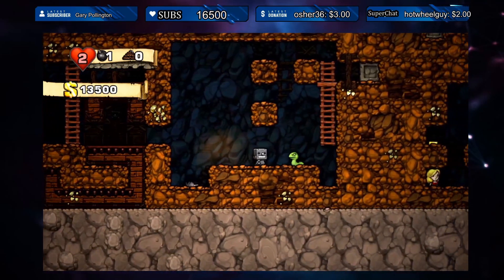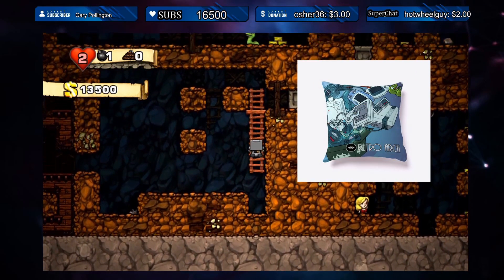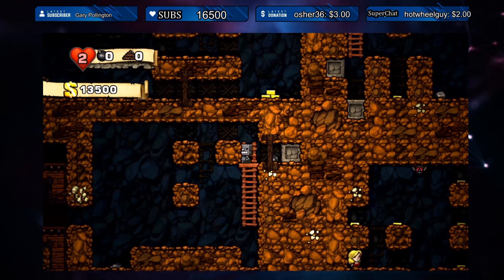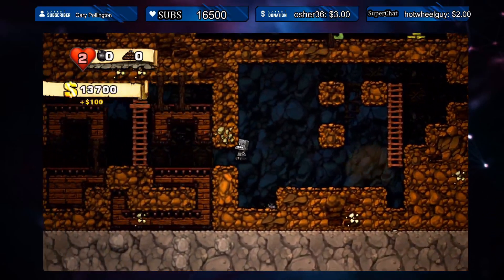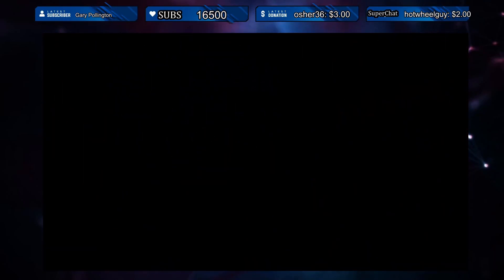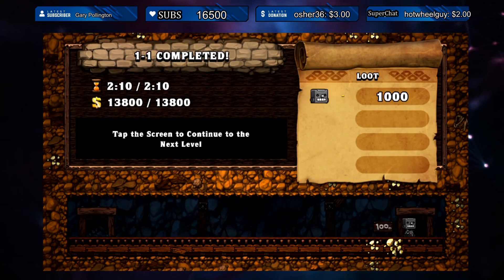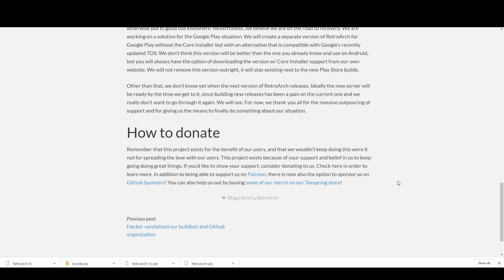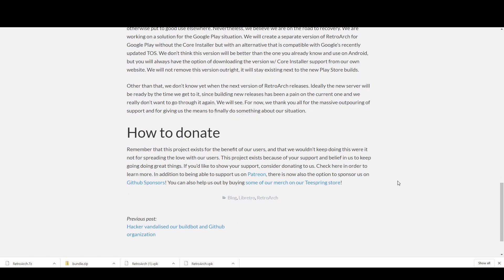Retroarch Is Back Up & Running! Stable 1.9.0 Version Available Now ✔️ August 2020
Today we take a look at the latest report from retroarch with some amazing news! They have managed to restore most of their lost work. Make sure to support them down below!

🧊 The Pillow I bought!